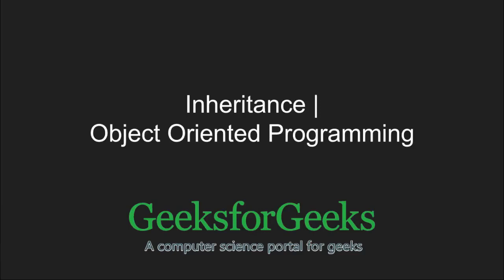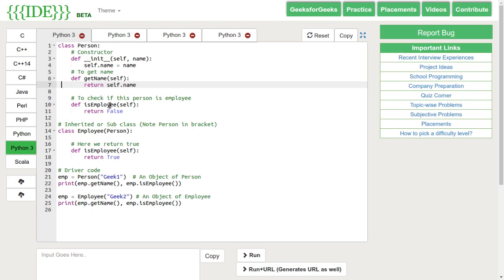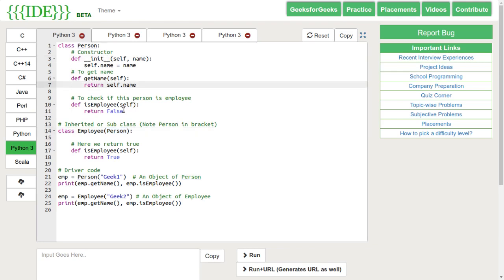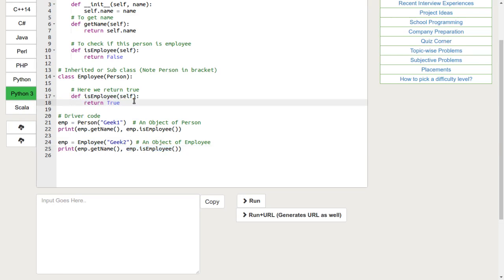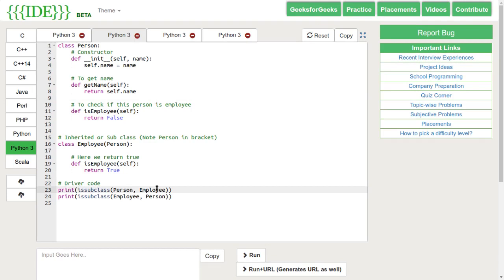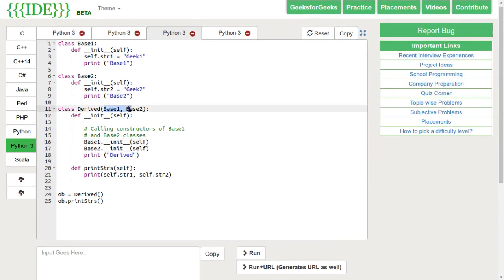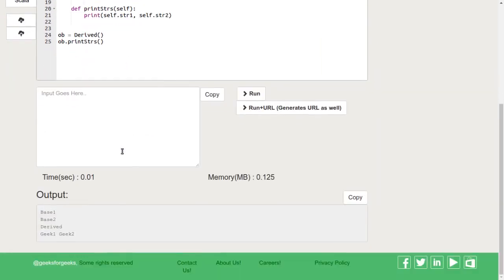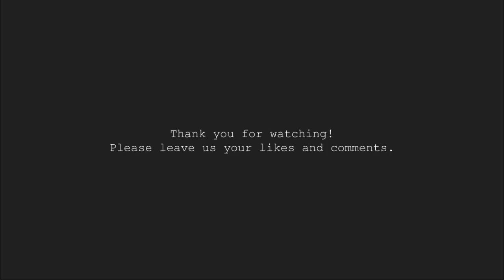Python Programming Tutorial | Object Oriented Programming in Python - Part 3 | GeeksforGeeks